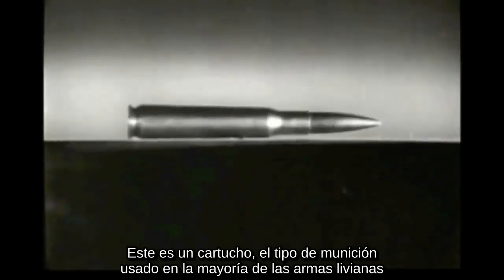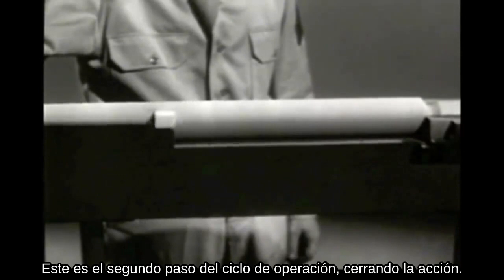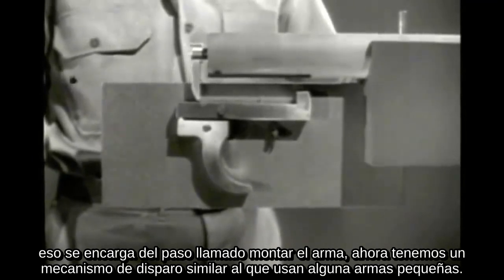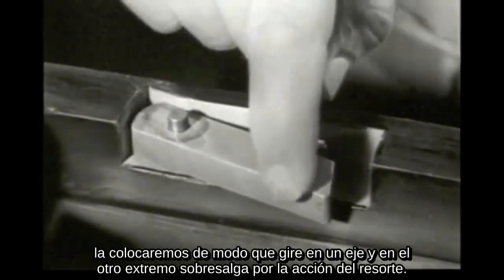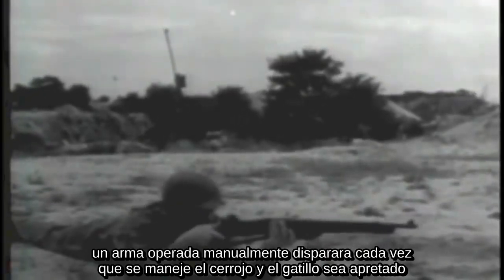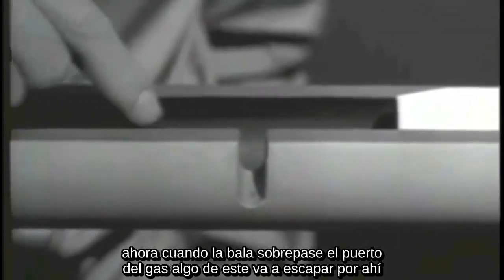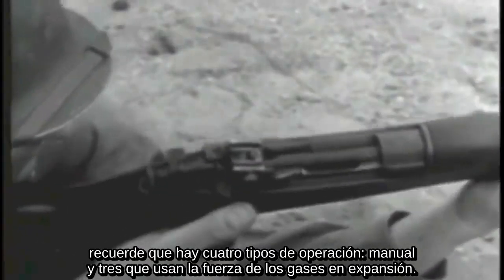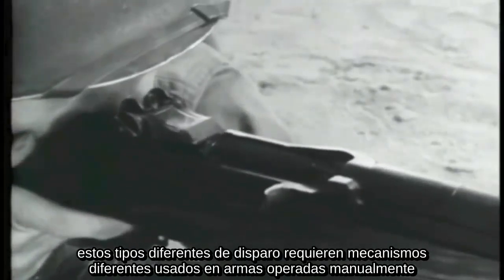Como funcionan las armas ligeras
Vídeo histórico de entrenamiento de la segunda guerra mundial, trata sobre el funcionamiento de las armas pequeñas o ligeras,   subtitulado al español por mi persona, descargado del canal de Youtube VDMA.